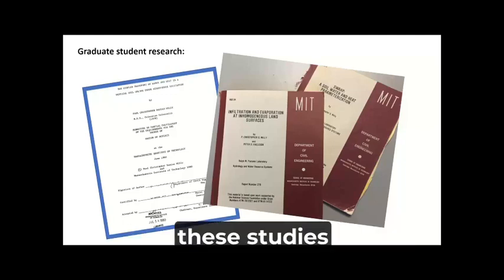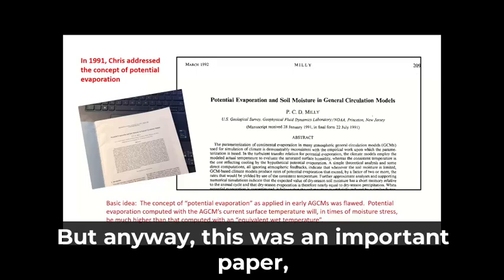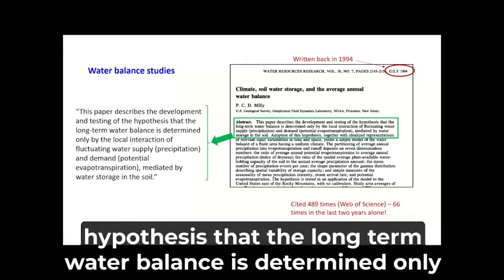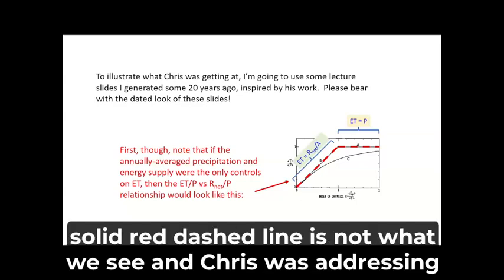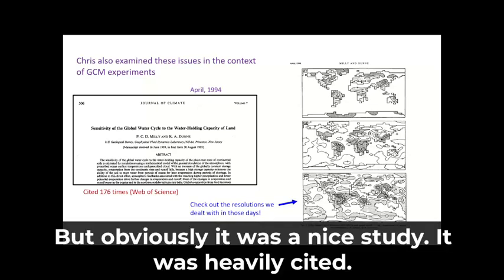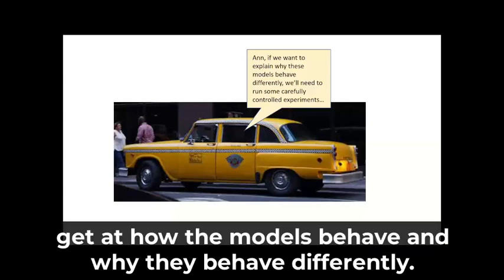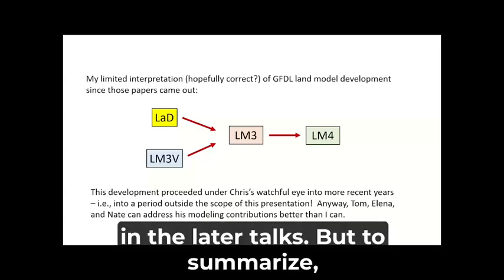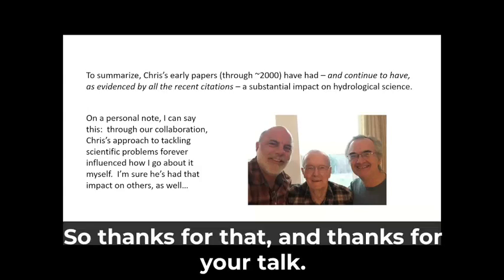4. Presentation by Randal Koster at the GFDL Milly Symposium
Presentation by Randal Koster (Research Scientist, National Aeronautics and Space Administration) at the 20 January 2023 Virtual Symposium Honoring Chris Milly's Contributions to the  Geophysical Fluid Dynamics Laboratory.